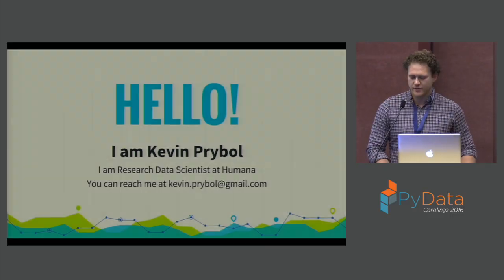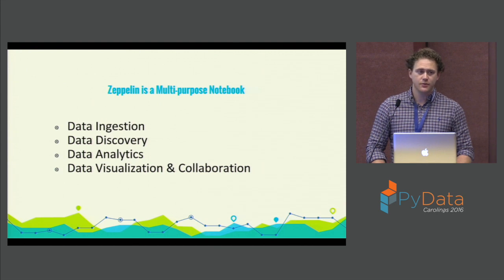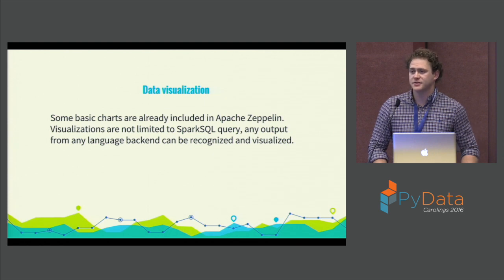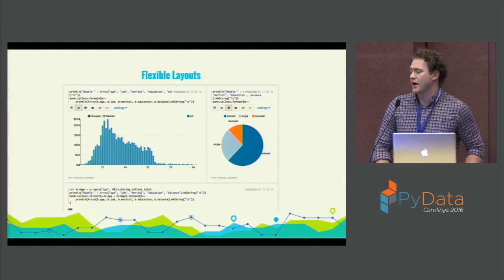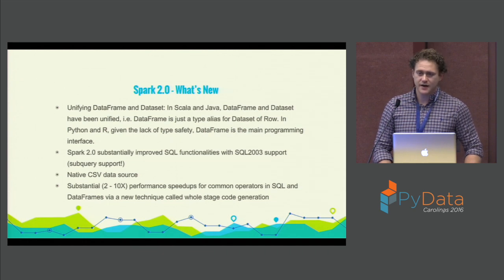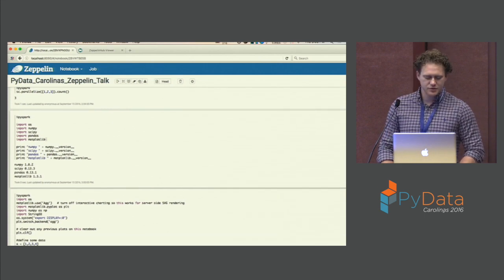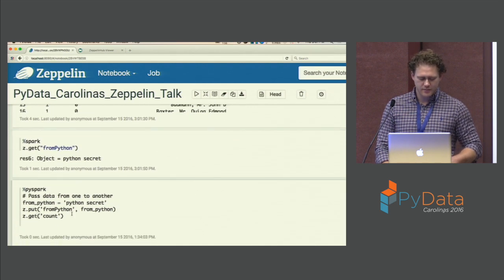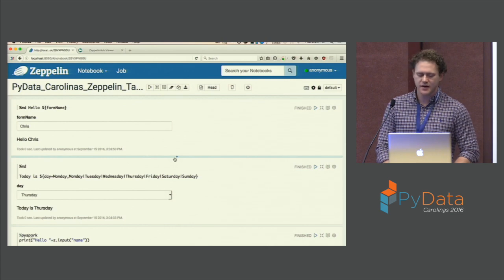Kevin Prybol | Introduction to Zeppelin Notebooks and PySpark 2 0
PyData Carolinas 2016

Apache Zeppelin is interactive data analytics environment for distributed data processing system. This talk will give a brief overview of what Zeppelin is and where Zeppelin fits into the larger data science/big data ecosystem, discuss how it differs from Jupyter and cover several of Zeppelin's key features via a live demo use the integrated (and just released) PySpark 2.0 interpreter .

Apache Zeppelin is interactive, multi-purpose, data analytics environment for distributed data processing system. It provides beautiful interactive web-based interface, data visualization, collaborative work environment and many other nice features to make your data analytics more fun and enjoyable. This talk will provide a brief overview (via live demo) of some of Zeppelin's key features such as it's pluggable architecture for backend integration, drag and drop visualizations, dynamic forms, notebook persistence, Shiro and notebook authorization, and it's ability to share variables BETWEEN contexts )E.g. the results of a Flink paragraph can be passed to a Spark paragraph; the best tool can be used for the job can be used at each step in analytics pipeline and a data scientist who loves Scala Flink can easily work with a data scientist who loves pyspark.) 00:00 Welcome!
00:10 Help us add time stamps or captions to this video! See the description for details.